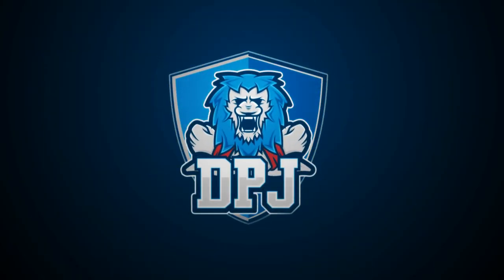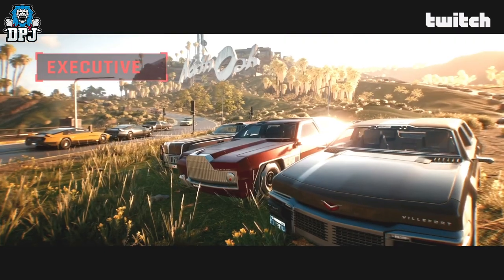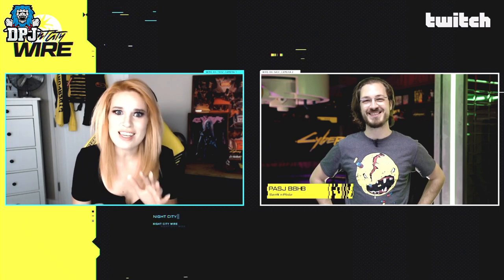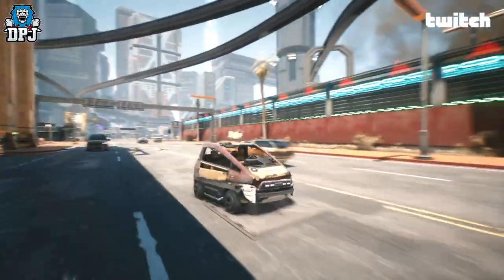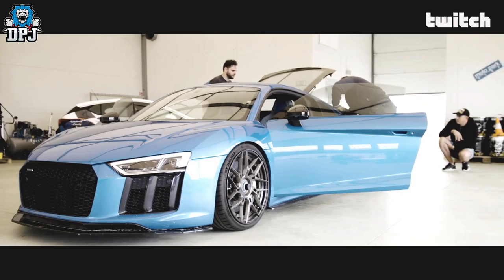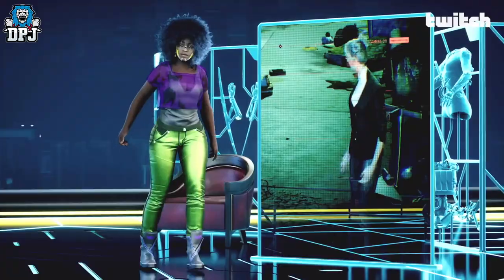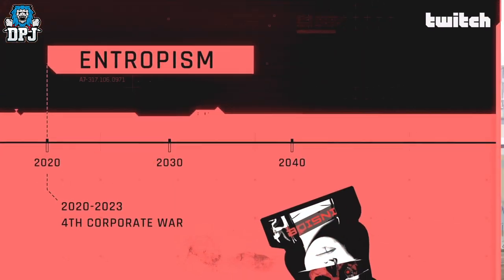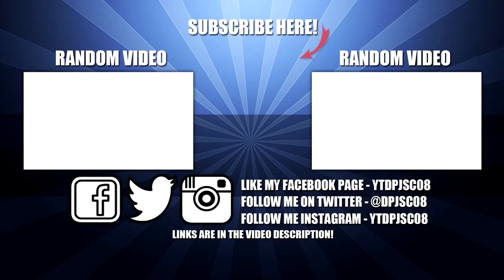Cyberpunk 2077 - INSANE NEW GAMEPLAY - HYPER CARS / MOTORBIKES & RACING - Night City Wire 4 Recap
New Cyberpunk gameplay, Trailers, Car & Bike Footage & More in this Night City Wire 4 Recap

More Cyberpunk 2077 Videos

Cyberpunk 2077 News & Things you might of missed - In this Cyberpunk video we check out things you might of missed from the Night City Wire 4 stream

All Cyberpunk 2077 Trailers in one video - This montage Of Cyberpunk 2077 trailers goes from the Title Reveal Trailer upto the No Limits Trailer

Jonny Silverhands Cyberpunk 2077 In Game Porsche - In this video we cover the early news that Johnny is getting his very own Porsche on game

Is Cyberpunk 2077 Safe To Stream & Create Content On? - In this video we talk about the adult side of this game, as we all know, Cyberpunk 2077 contains a lot of nudity, sexual references and more. So is it safe to cover as a content creator? Today I cover what you need to know

Cyberpunk News, Delay Was Considered - In this video we cover news on how Cyberpunk was considered to be delayed again and that it was actually the devs that decided to push forward & work to get this game finished

All Cyberpunk 2077 Gameplay In One Place - In this video we have over an hour of gameplay footage, everything up until the Night City Wire 4 showcase

Cyberpunk 2077 DLC News - In this video we check out an official source which states Cyberpunk 2077 will have more than 15 DLCs

Who is Johnny Silverhand or Keanu Reeves in Cyberpunk 2077 - In this video check take an in-depth look at Johnny Silverhand and his role in Cyberpunk 2077

Official Cyberpunk 2077 Map Leak - The official map has been leaked to the internet & today we check it out in detail

Cyberpunk 2077 Has Gone Gold - In this video we celebrate the fact Cyberpunk 2077 has gone gold

Cyberpunk 2077 News - In this video I cover the news that the game was almost delayed again thanks to a "Crunch" that was said to be going on to get the game finished for its November 19th release date

Brand New Cyberpunk 2077 Gameplay - This brand new gameplay came from the Tokyo Game Show 2020

A Complete Guide On Braindance In Cyberpunk 2077 - In this video we check out and cover everything you need to know about Cyberpunks very own VR in braindance, from the good, the bad & the filthy

The Lifepaths Of Cyberpunk 2077 - In this video I got over the life paths or back stories of your character in which you have to choose before customizing your character, today I help you make the right choice

The Weapons Of Cyberpunk 2077 - In this video we check out the massive arsenal of weapons you will be able to collect throughout night city and beyond, smart weapons, power weapons & tech weapons. Also the different rarities to these weapons & th emods avliable too

How big is the open world of Cyberpunk? - In this video we check out the size of Night City and compare it to the map of GTAV. How much bigger is Night City? What does this city behold, well in this video we go into deep depth of the districts, sub-districts & more

An In-Depth Look At Cyberpunk 2077 Character Customization - In this video I go over the lot, from customizing "V", who you play, to upgrading your weapons, cyberware, augments, implants, skill trees, earning XP, perk points & much more

Cyberpunk 2077 Vehicles - In this video we check out the avaliable vehicles (Cars & Motorcyles) you will be able to buy, steal, store in your own personal garage & also obviously drive

5 Things You Should Know About Cyberpunk 2077 - In this video I talk about things you really should know about this game showcasing the crazy depth CD Project Red have gone to, to make this game a one of a kind

What is Cyberpunk 2077? - In this video I bring you up to date with the basics of what this game is, basically a video for people who are just starting to watch Cyberpunk 2077